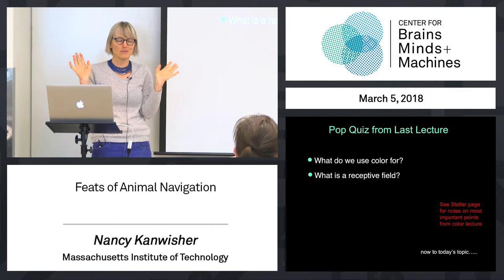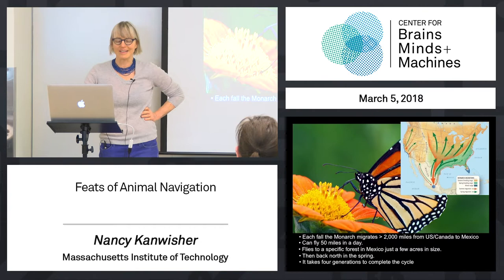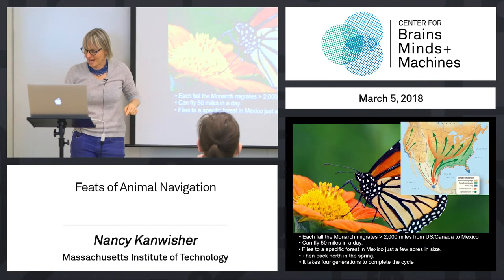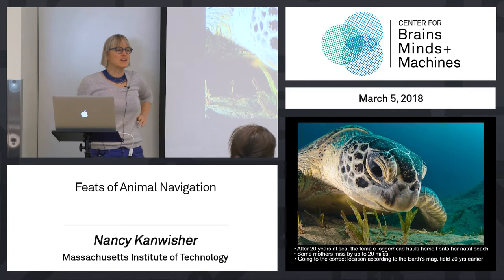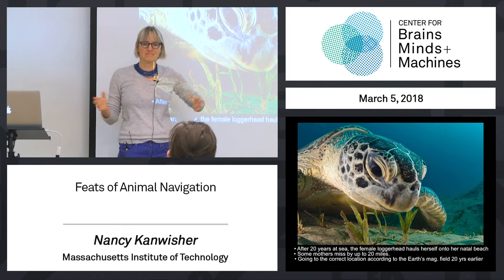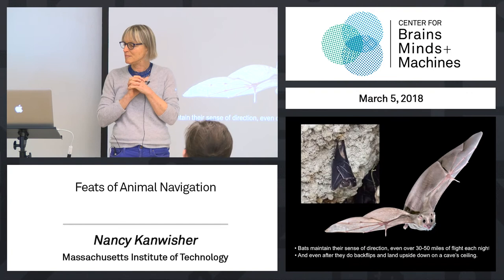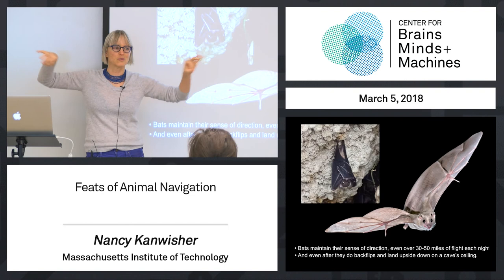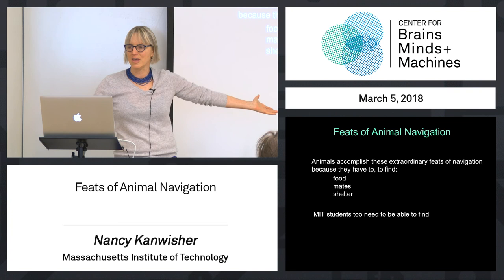5.1 - Feats of Animal Navigation